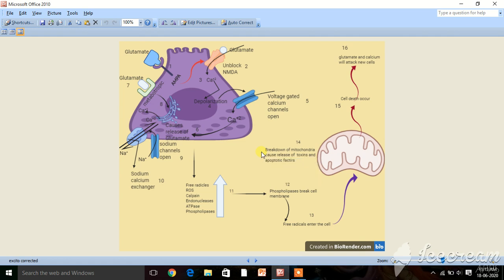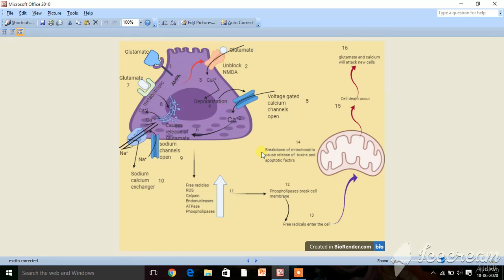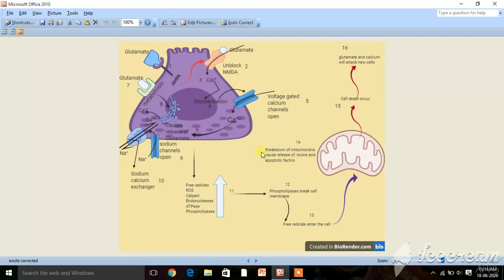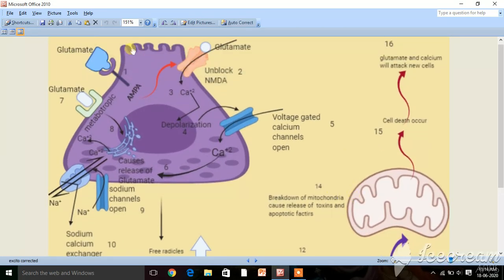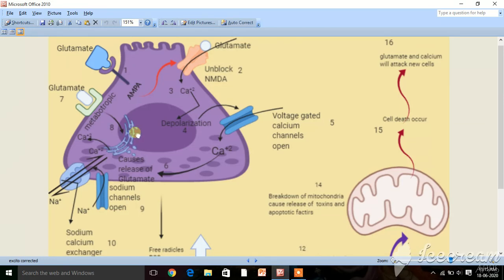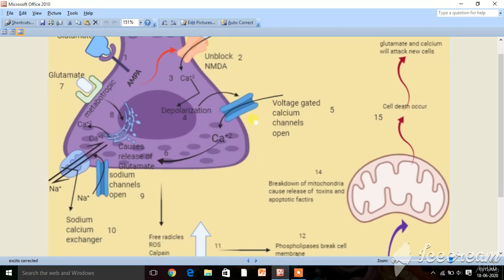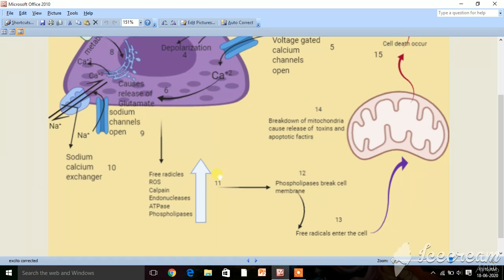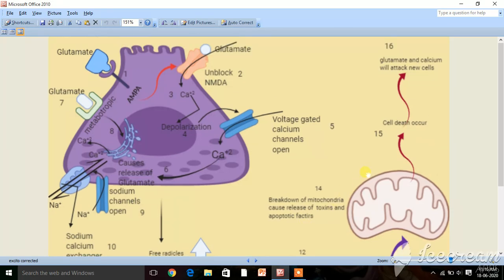Excitotoxicity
This video includes information about Excitotoxicity, how does it occur, and its consequences.
here I have discussed clearly steps involved in Excitotoxicity .